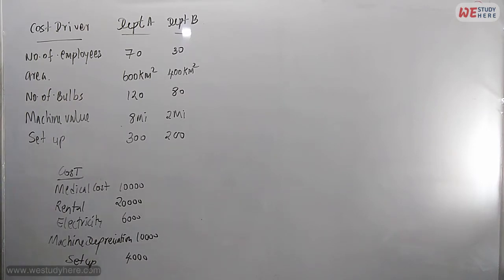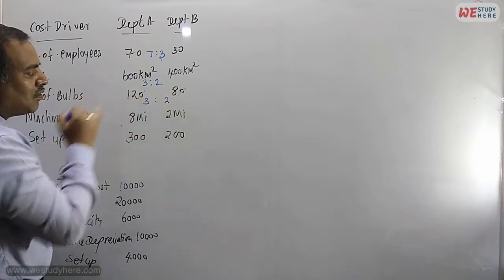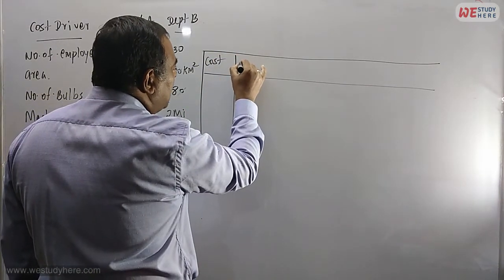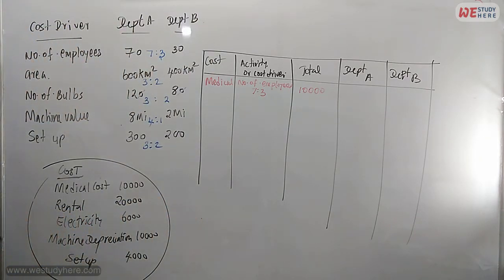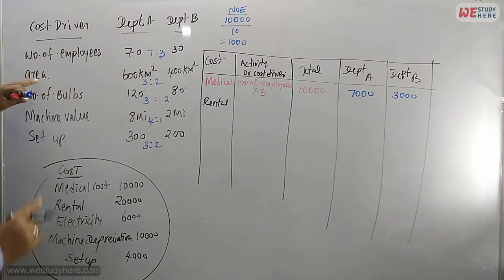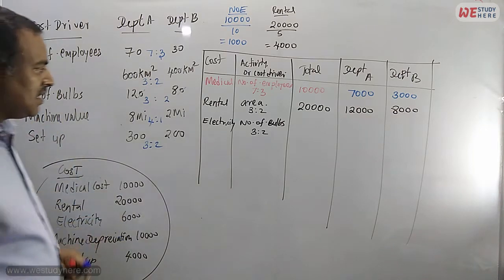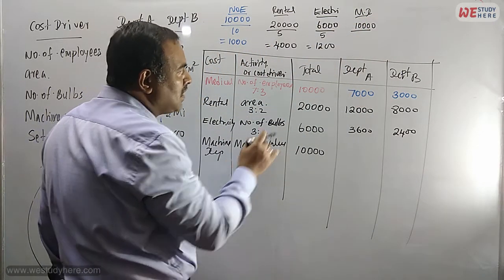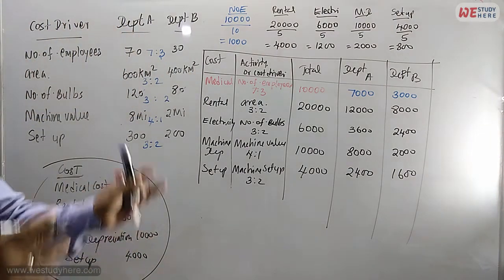Lecture 6 3 Allocation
COURSE DESCRIPTION

Validity Period      : 5 months
Watch time             : 3 times
Number of Views  : 10

The basic concept of Managerial Accounting
You will learn how to use accounting to facilitate and align decisions made by owners, managers, and employees.
 Direct Material Cost
Understand the Inventory costing method(FIFO,LIFO,etc)
Understand the inventory management( EOQ, Level of Inventory)
Direct Labour Cost
We calculate basic salary, overtime salary, and bonus salary.

Traditional Based Costing

Traditional costing is the allocation of factory overhead to products based on the volume of production resources consumed.

Activity Base Costing
Describe situations in which activity-based absorption costing is used
To rectify the inaccurate cost information.
To allocate the overheads on an activity basis.
To help the management in taking quality and timely decision.
TARGET AUDIENCE
Any students learning Cambridge IGCSE, A levels,
Any students learning Edexcel GCSE, A levels
Diploma in business Management
Certificate in business management
HND in business management
Undergraduates
CMA,ACCA,CIMA
Those who are doing their own business,
LEARNING OUTCOMES
Testing Training Included
Over 30 lectures.
You will able to do all basic Managerial Accounting problems
This will be helpful for the next level of Cost and Advanced Cost Accounting courses
CERTIFICATION

End of this course you can get a certificate